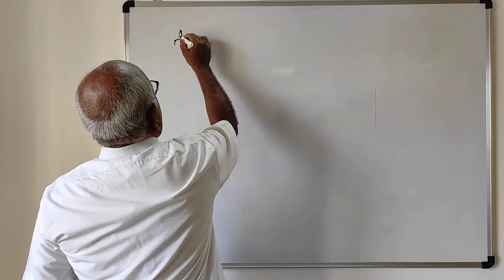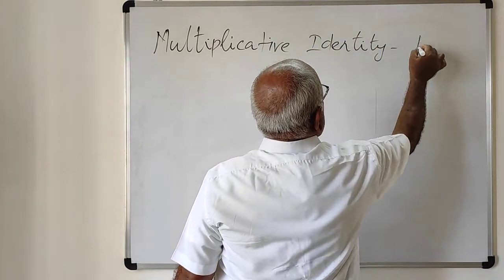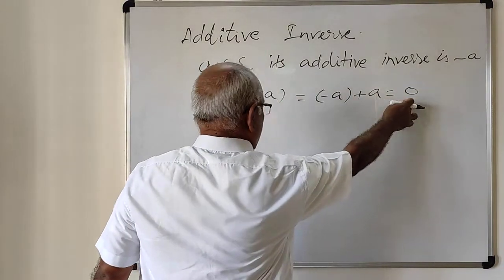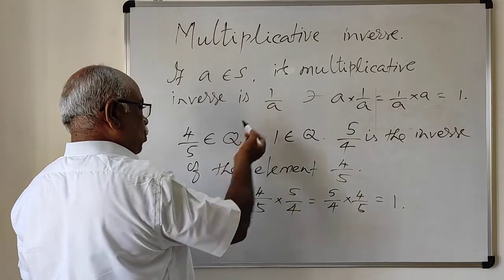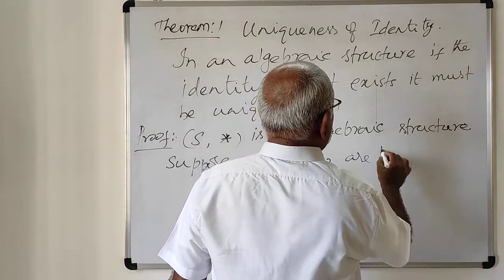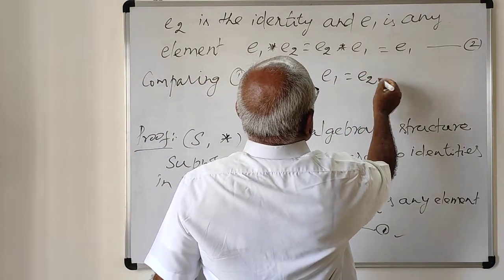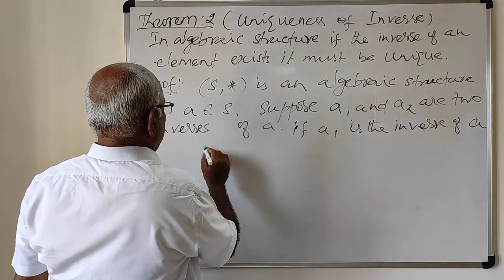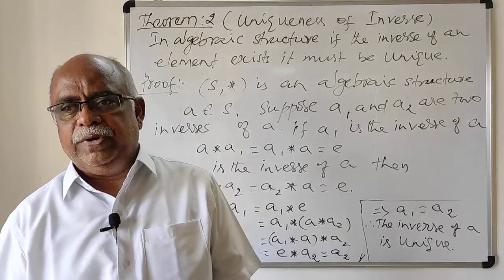EM V4 Theorems on uniqueness of Identity and Inverse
In this video additive and multiplicative identities and in verses are explained with examples. Theorems on uniqueness of identity and uniqueness of inverse are proved.